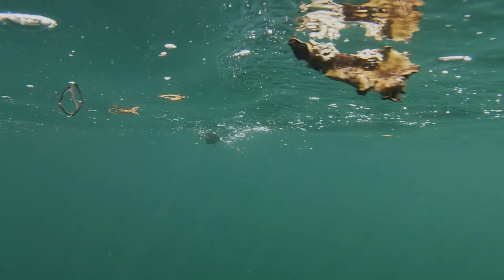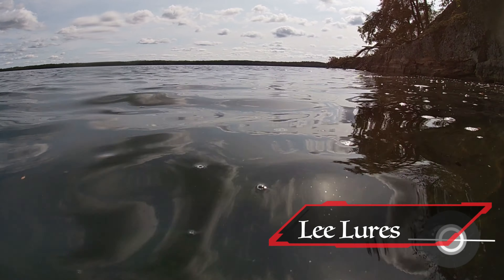FLAP TAIL MUSKY LURES!!! 5 of the best go head to head in this underwater comparison!!!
Have you ever wondered what the differences were between some of the top musky flap tails on the market?
We did too,  so we put five of the top flap tails in the water one after another to see what really makes them tick.
We were not trying to find the 'best', this was done just to show the differences between them.
One note: in the second half of the video the gopro mic does a poor job of picking up the underwater sound of each lure, but we choose to include the footage so you can see how the fish see the lures!
some of these are boutique baits, and thus hard to find
We used
Wirth Baits
Getty Baits

0:00 intro
0:15 first run of baits
1:36 second run, with underwater view